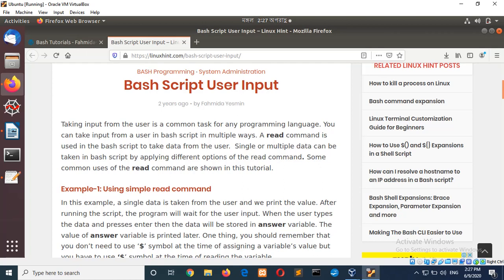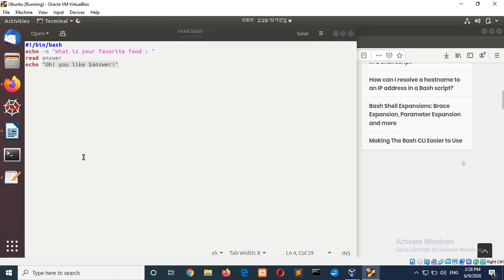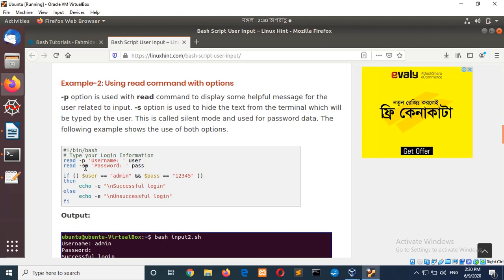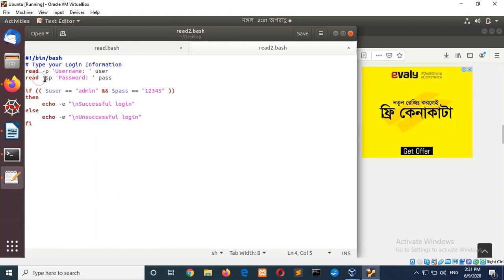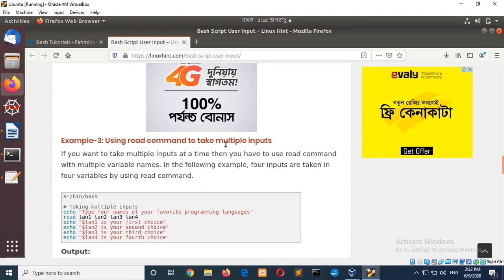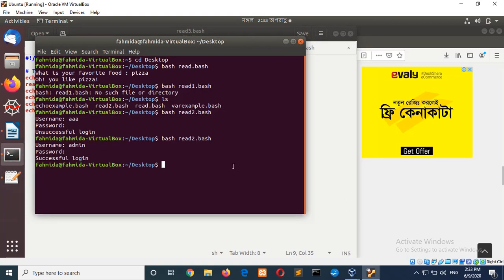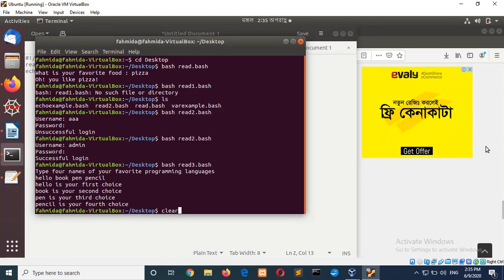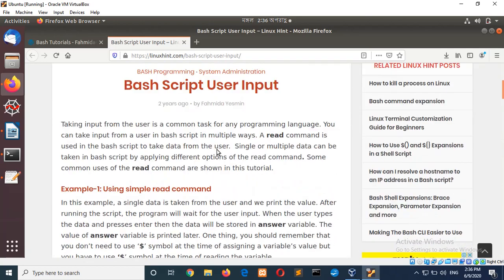bash user input